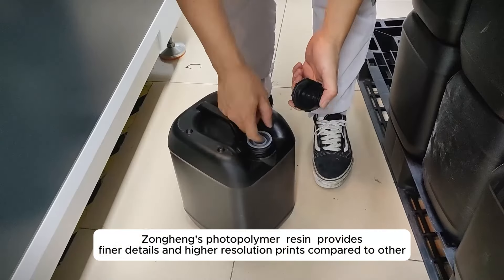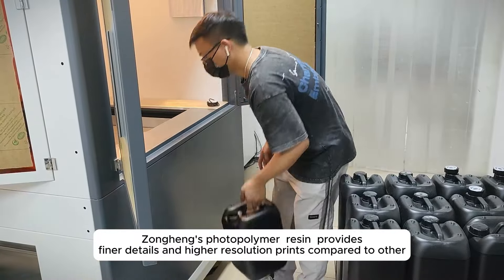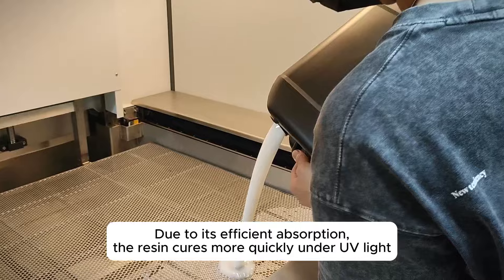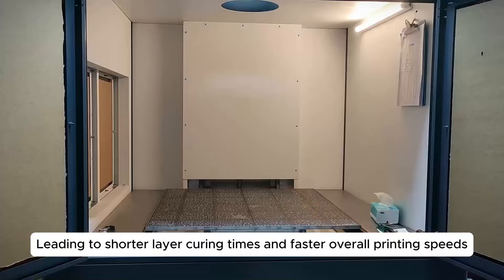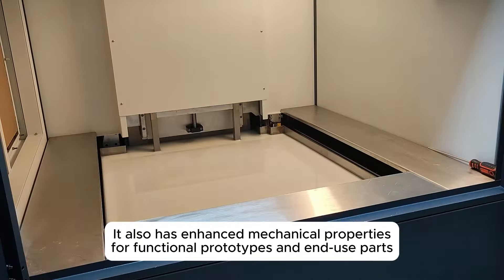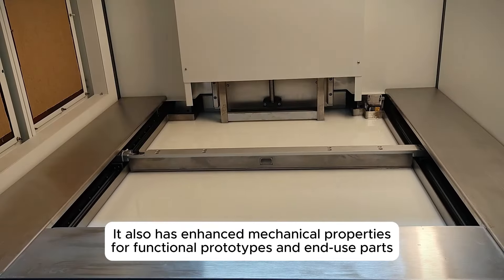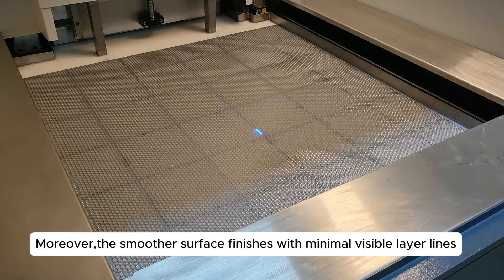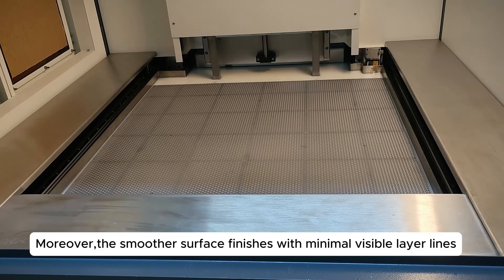Discover the magic of 355nm photopolymer resin in SLA 3D printing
🌟 High-resolution printing with faster speeds and smoother finishes. Thanks to its efficient absorption properties, this resin delivers superior detail and shorter print times compared to longer wavelengths.

💪 Enhanced Mechanical Properties: 355nm resin is perfect for crafting functional prototypes and durable end-use parts.

💎 Reduced Shrinkage: Bid farewell to shrinkage and warping! The shorter wavelength ensures uniform curing, resulting in minimal distortions and impeccable surface finishes.

🚀 Elevating Innovation: Embrace the future of additive manufacturing with 355nm resin. Speed up your prototyping process, enhance product quality, and unleash your creativity like never before!

Ready to take your prints to the next level? Try 355nm photopolymer resin today and experience the difference! 😀 🙌 👏